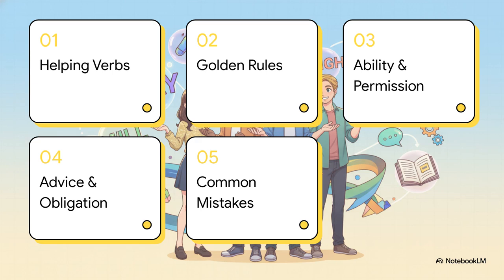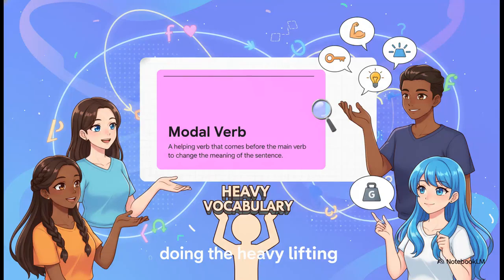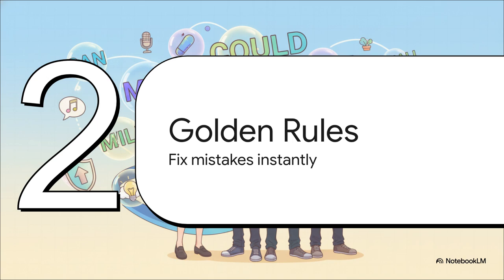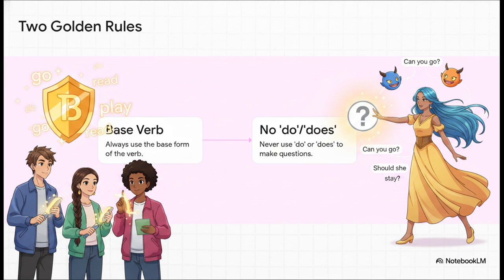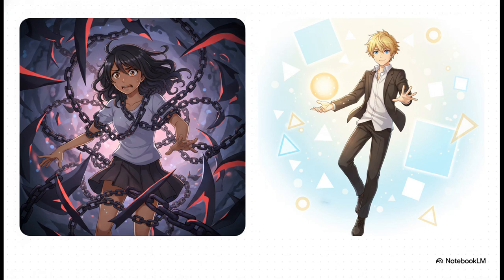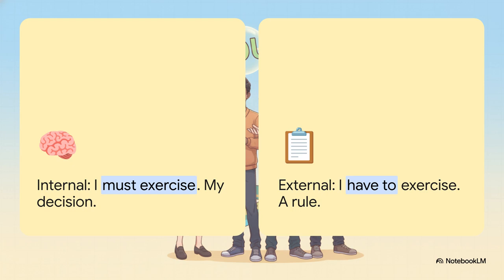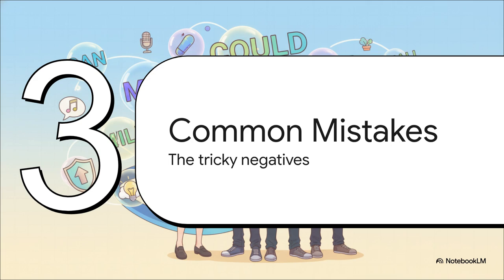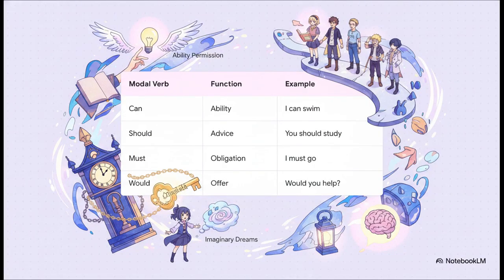Demystifying Modal Verbs